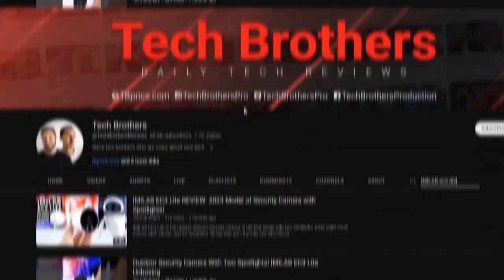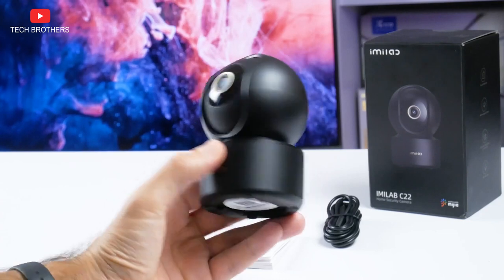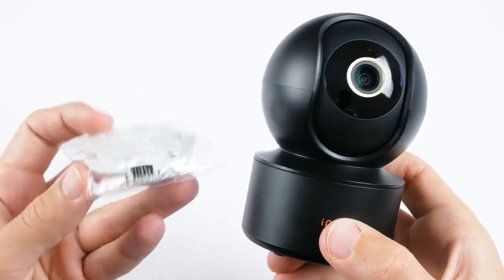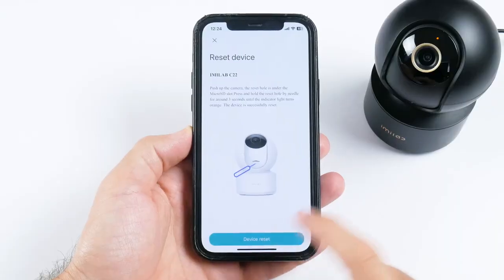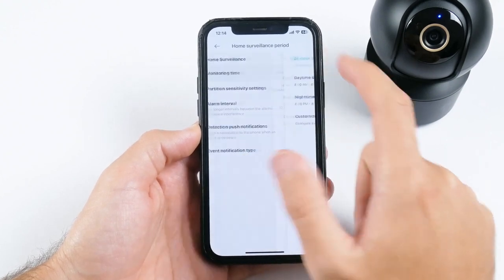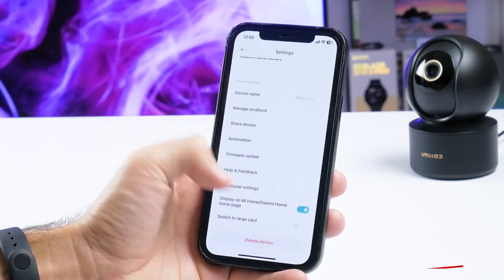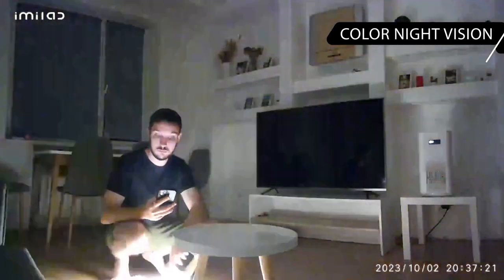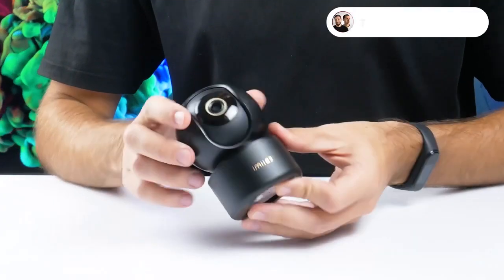IMILAB C22 REVIEW: Wi-Fi 6 Home Security Camera 🔥| Tested by @TechBrothers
''IMILAB C22 is a new 2023 indoor security camera with Wi-Fi 6 support, 5MP sensor, 3K resolution, 256GB SD card support, human detection, motion tracking, and other features. Is it a really good security camera for the home?''